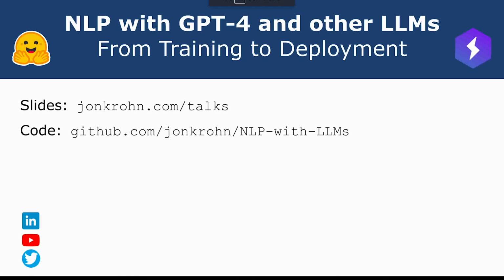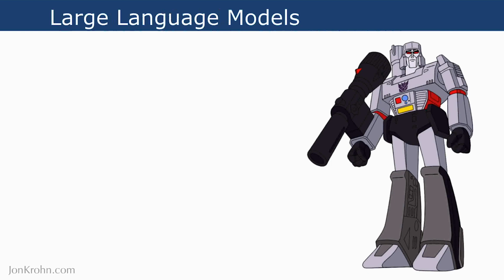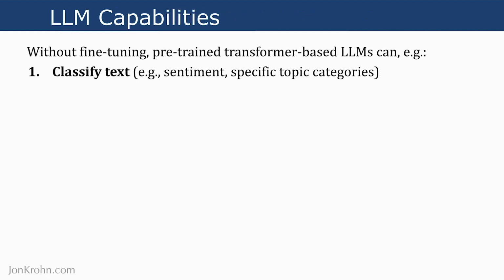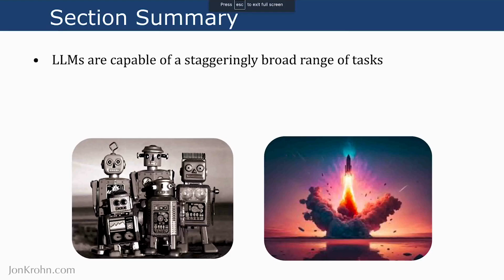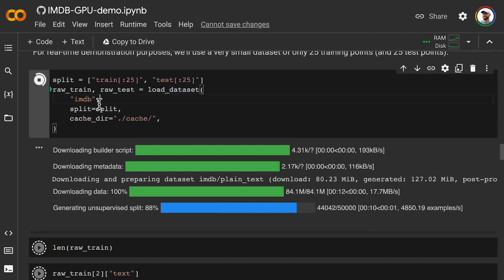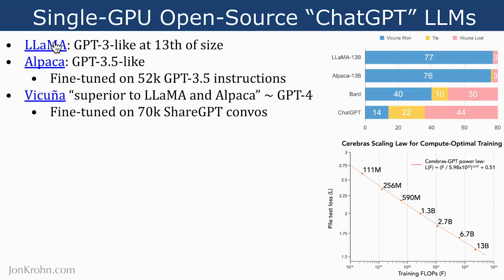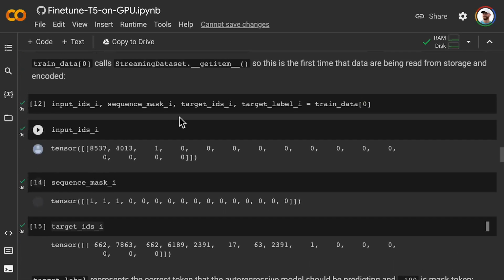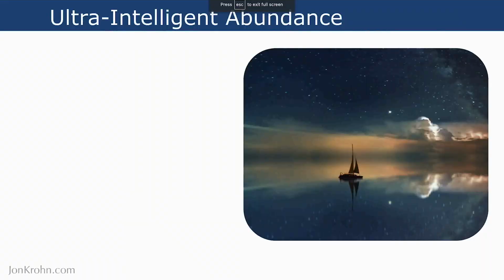Generative AI with Large Language Models: Hands-On Training feat. Hugging Face and PyTorch Lightning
TOPIC SUMMARY
Module 1: Introduction to Large Language Models (LLMs)
- A Brief History of Natural Language Processing (NLP)
- Transformers
- Subword Tokenization
- Autoregressive vs Autoencoding Models
- ELMo, BERT and T5
- The GPT (Generative Pre-trained Transformer) Family
- LLM Application Areas

Module 2: The Breadth of LLM Capabilities
- LLM Playgrounds
- Staggering GPT-Family progress
- Key Updates with GPT-4
- Calling OpenAI APIs, including GPT-4

Module 3: Training and Deploying LLMs
- Hardware Options (e.g., CPU, GPU, TPU, IPU, AWS chips)
- The Hugging Face Transformers Library
- Best Practices for Efficient LLM Training
- Parameter-efficient fine-tuning (PEFT) with low-rank adaptation (LoRA)
- Open-Source Pre-Trained LLMs
- LLM Training with PyTorch Lightning
-  Multi-GPU Training
- LLM Deployment Considerations
- Monitoring LLMs in Production

Module 4: Getting Commercial Value from LLMs
- Supporting ML with LLMs
- Tasks that can be Automated
- Tasks that can be Augmented
- Best Practices for Successful A.I. Teams and Projects
- What's Next for A.I.

CHAPTERS
0:00 Intro
5:56 Module 1: Introduction to Large Language Models (LLMs)
18:17 The Models that Shaped the Field
34:40 The GPT Family: A Closer Look
38:09 Module 2: The Breadth of LLM Capabilities
49:12 GPT-4 and OpenAI APIs
57:48 Module 3: Training and Deploying LLMs
1:09:52 Advanced Training Techniques and Open-Source Options
1:45:56 Training with PyTorch Lightning and Multi-GPU Training
2:09:33 Deployment and Monitoring of LLMs
2:10:30 Module 4: Getting Commercial Value from LLMs

ABSTRACT
At an unprecedented pace, Large Language Models like GPT-4 are transforming the world in general and the field of data science in particular. This two-hour training introduces deep learning transformer architectures including LLMs. Critically, it also demonstrates the breadth of capabilities of state-of-the-art LLMs like GPT-4 can deliver, including for dramatically revolutionizing the development of machine learning models and commercially successful data-driven products, accelerating the creative capacities of data scientists and pushing them in the direction of being data product managers. Brought to life via hands-on code demos that leverage the Hugging Face and PyTorch Lightning Python libraries, this training covers the full lifecycle of LLM development, from training to production deployment.

Jon Krohn is Co-Founder and Chief Data Scientist at the machine learning company Nebula. He authored the book Deep Learning Illustrated, an instant #1 bestseller that was translated into seven languages. He is also the host of SuperDataScience, the data science industry’s most listened-to podcast. Jon is renowned for his compelling lectures, which he offers at leading universities and conferences, as well as via his award-winning YouTube channel. He holds a PhD from Oxford and has been publishing on machine learning in prominent academic journals since 2010.

Podcast: "Super Data Science" is available on all major podcasting platforms and a video version is on YouTube